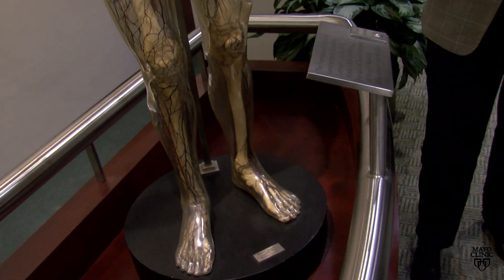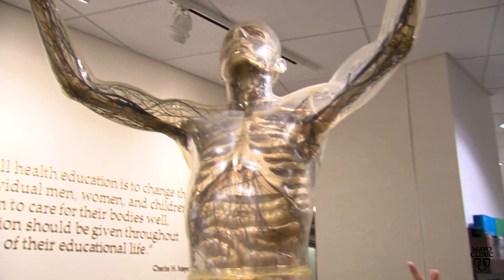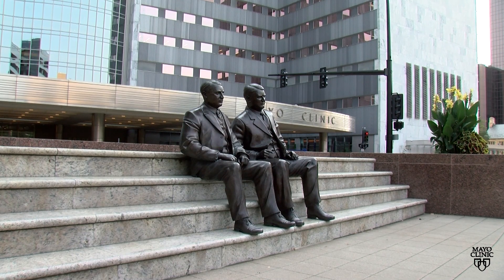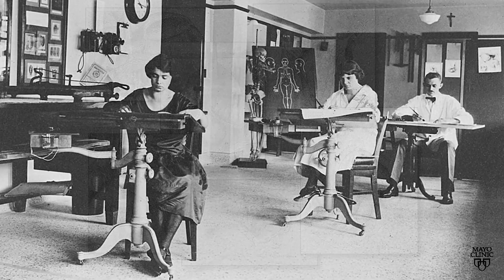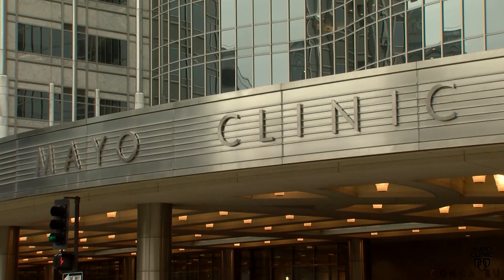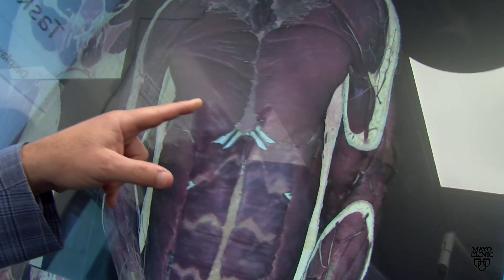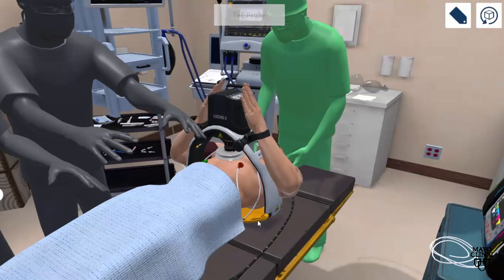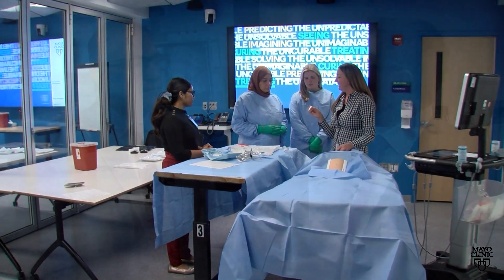Heritage Highlight: Scalpel to sketch, why medical illustration is a force of knowledge at Mayo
In the fourth installment of the 2023 “Heritage Highlight” video series, learn the origins of Transparent Man, why the Mayo brothers prioritized hiring medical illustrators and how Mayo uses virtual reality to share visual knowledge around the world.